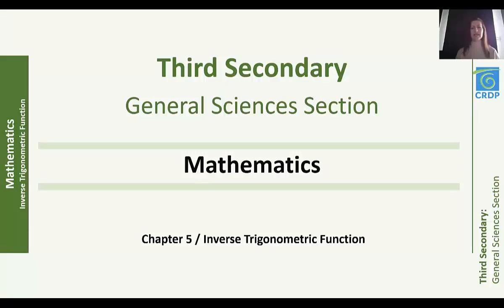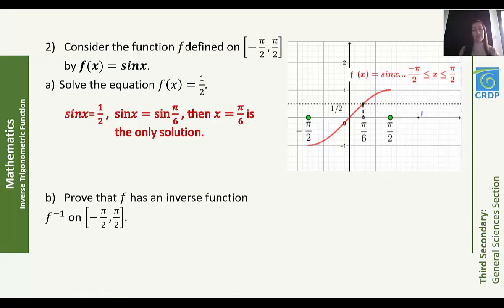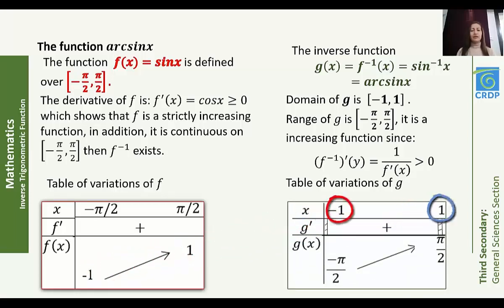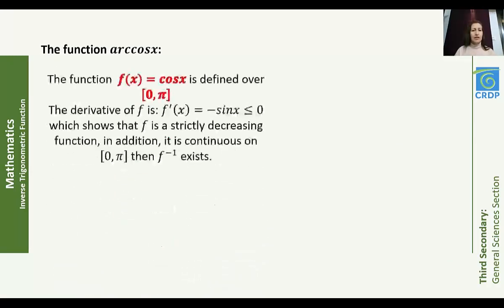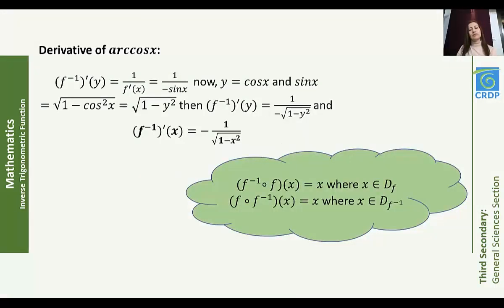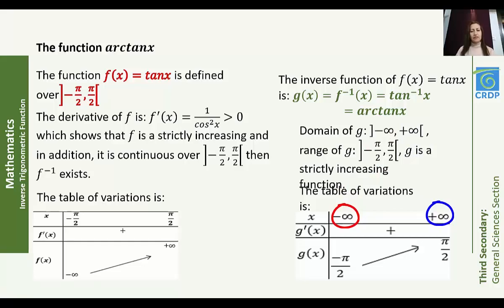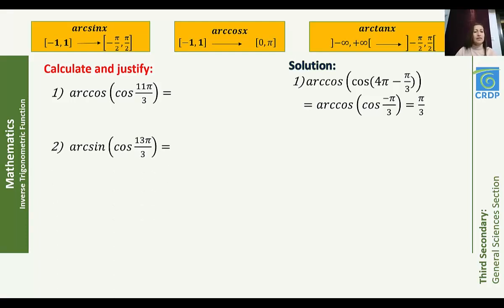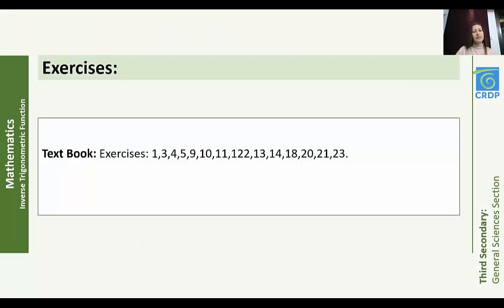Mathematics: Inverse Trigonometric Function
Third Secondary - GS Section